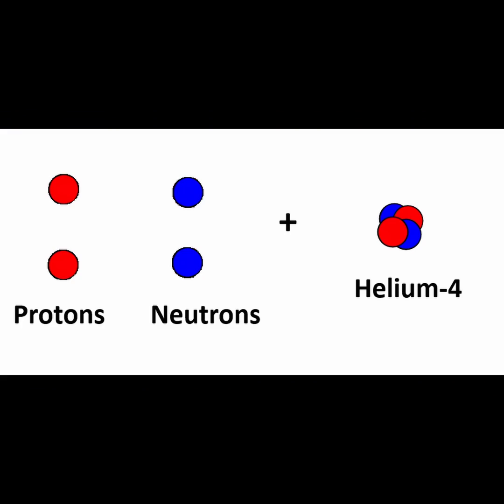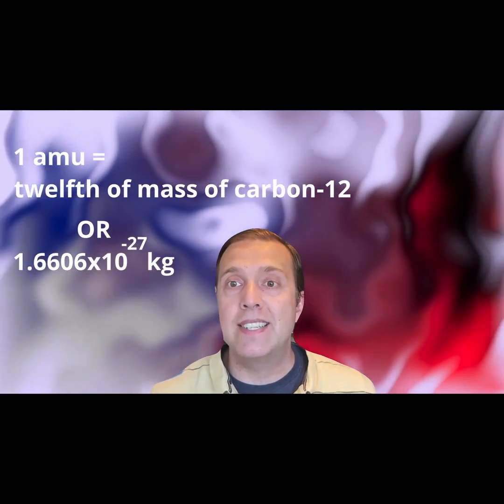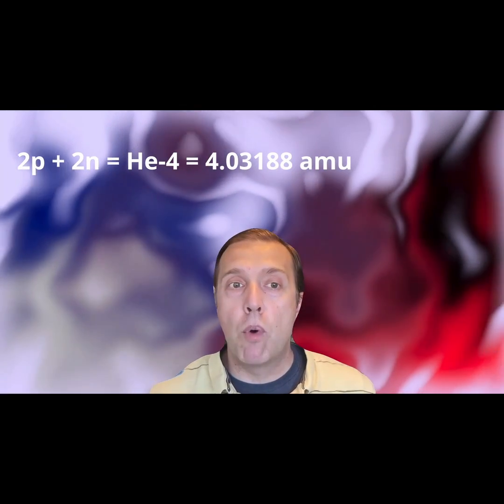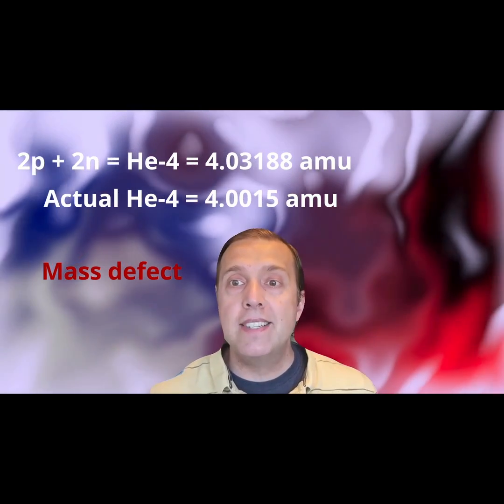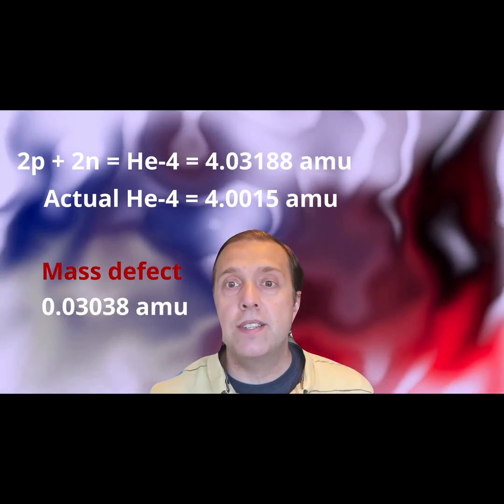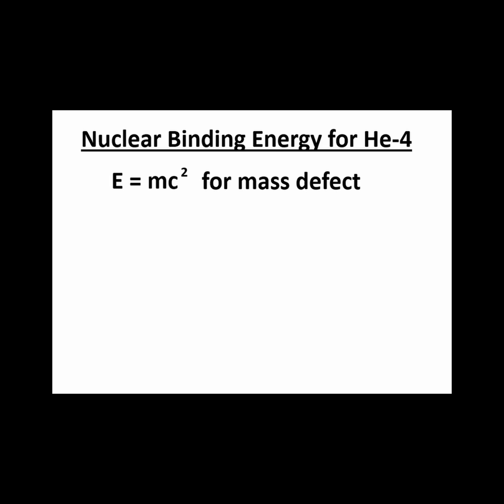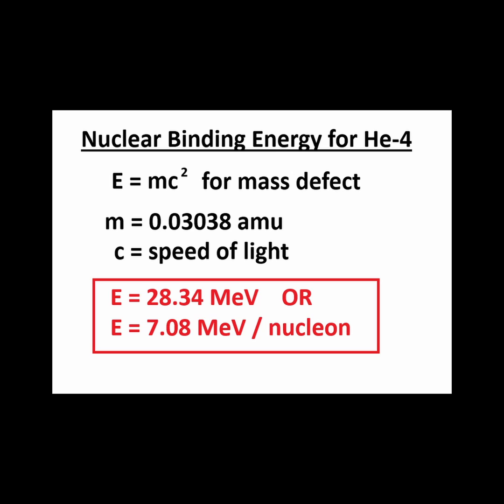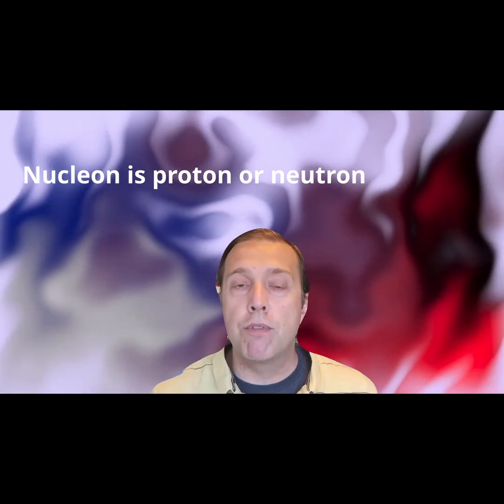Nuclear Binding Energy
We analyze the nuclear binding energy to build up a helium atom from its constituent parts. One atomic mass unit, or 1 amu, is defined as one twelfth of the mass of a carbon-12 atom. A lone, isolated proton has 1.00728 amu, and a neutron has 1.00866 amu. Thus, in theory, if we combine two protons and two neutrons together to make a Helium-4 nucleus, we should get 4.03188 amu. However, the real-world physical measurement of the mass of helium-4 is 4.0015 am, it’s lighter than expected! What happened? This is called the mass defect. The mass defect here is the missing expected amount of mass, which is 0.03038. The reason why the mass is less, is that when helium-4 is formed, part of its mass is converted into energy according to Einstein’s famous E=mc^2 equation. The helium-4 nucleus is actually in a lower energy state than the individual protons and neutrons on their own. So creating a helium-4 nucleus actually releases energy by converting some of its mass into that energy. That energy is what we call nuclear binding energy.